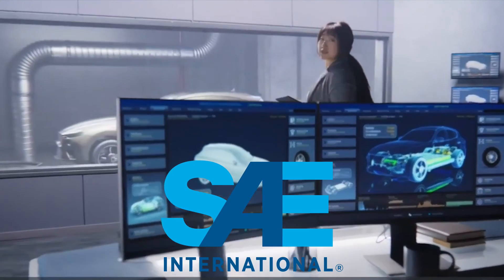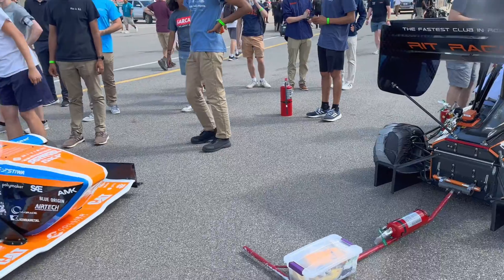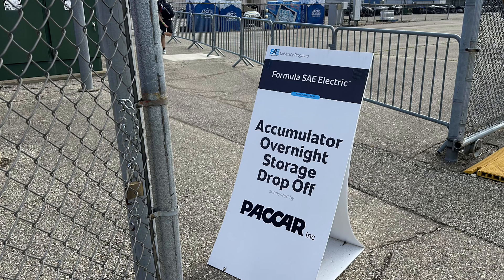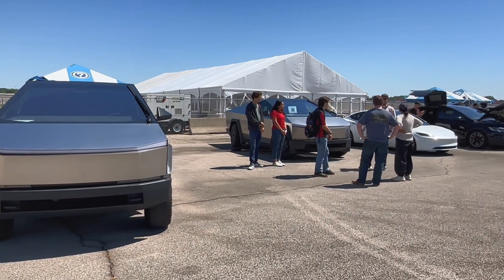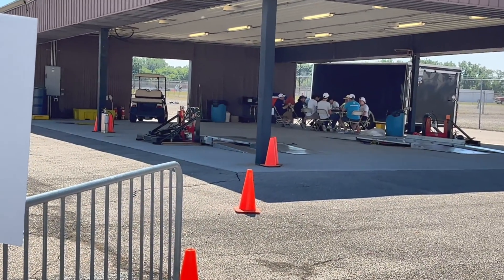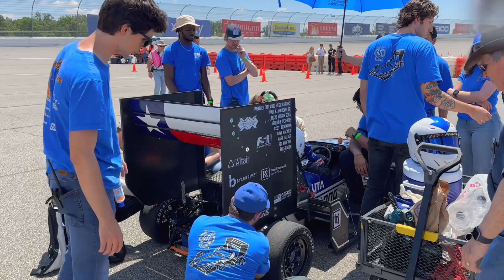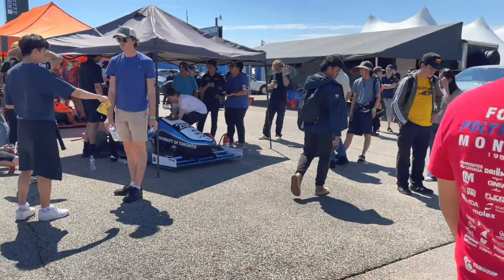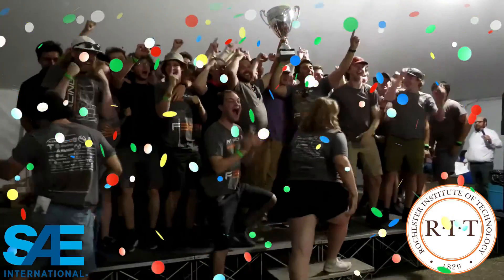What is Formula SAE Electric? (Fast, Fun, Future)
What is Formula SAE Electric? An event hosted by the Society of Automotive Engineers where every year students bring their electric-powered race cars to compete. This is an overview of the 2024 event at Michigan International Speedway.

To see if your favorite school or alma mater has a team, check out this site - I’m sure they would love a donation to next year’s car:

0:00 What is Formula SAE Electric?
1:11 Vehicle Design
2:21 Powertrain
3:39 Accumulator / Battery
4:23 Brakes / Regen
4:52 Corporate Recruiting
5:16 Presentations
5:33 Technical Inspections
6:50 Acceleration
8:23 Skidpad
10:18 Autocross / Endurance
11:30 Congratulations